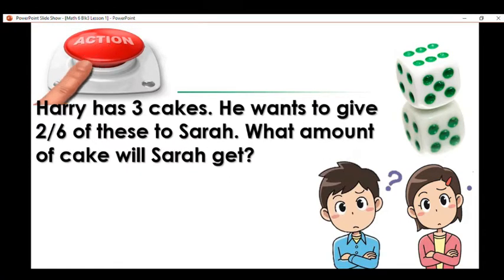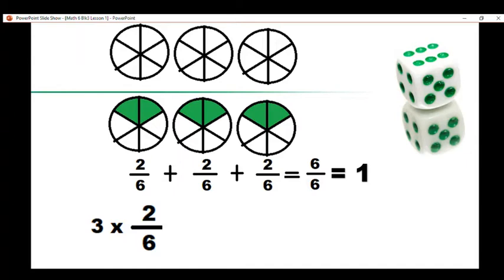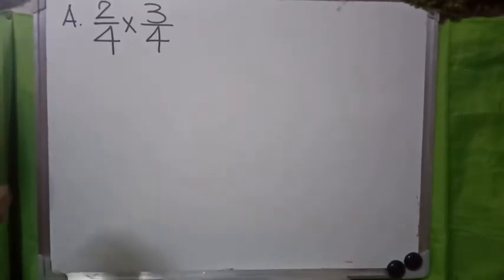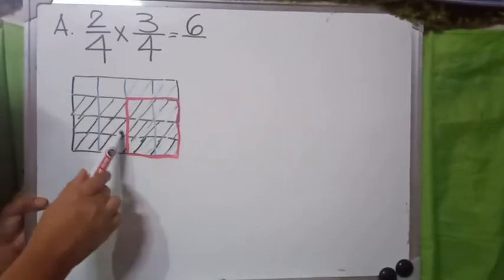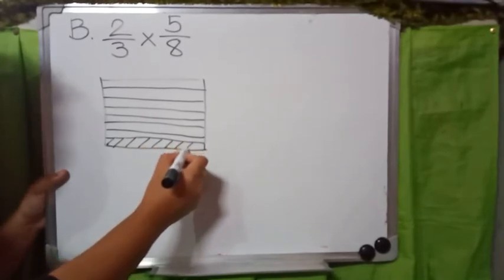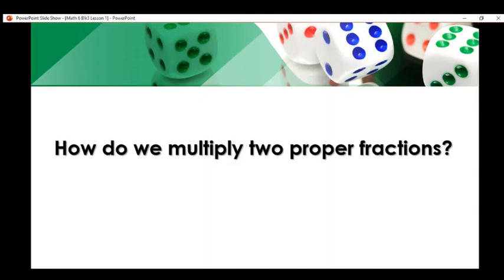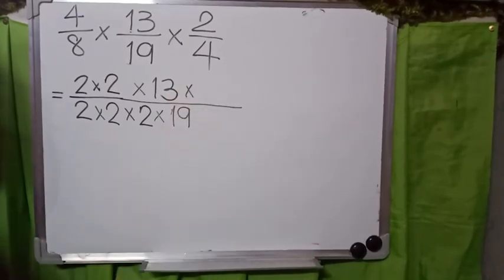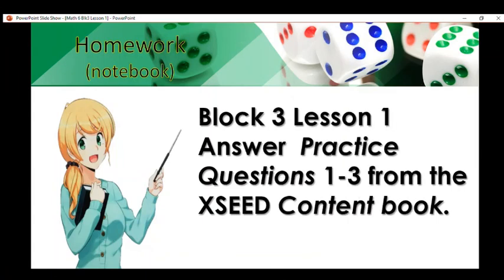math 6 blk3 L1Multiplying Proper Fractions